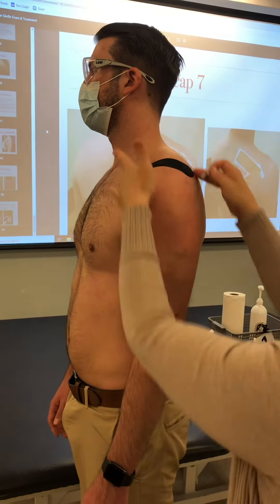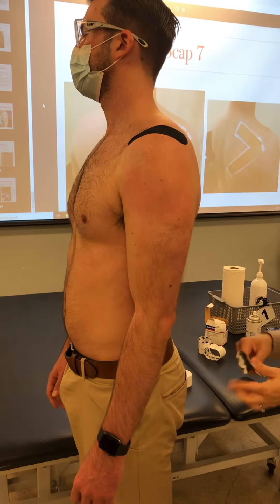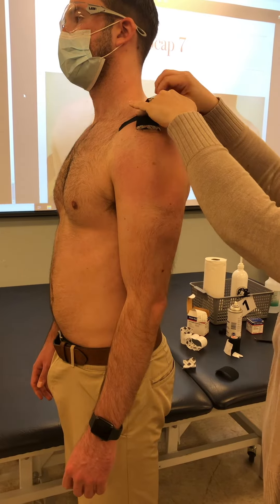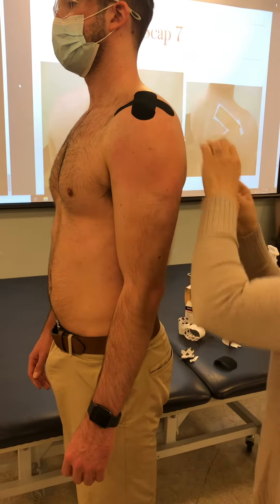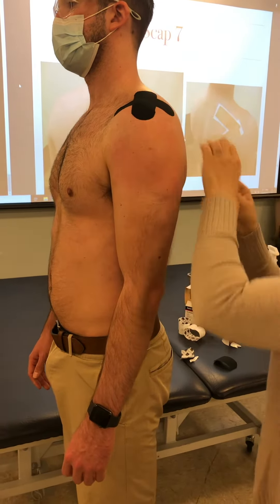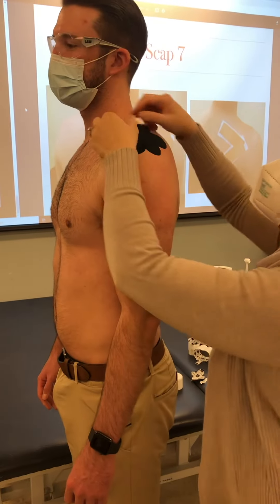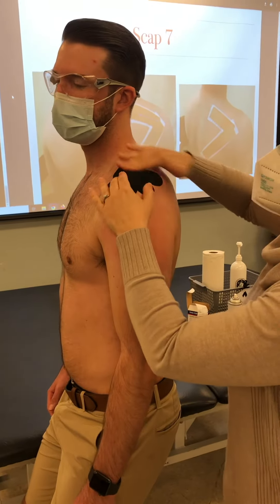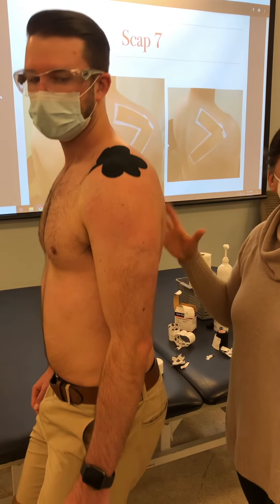AC joint kinsiotape star pitfalls 2021